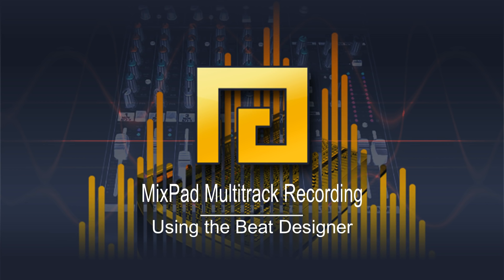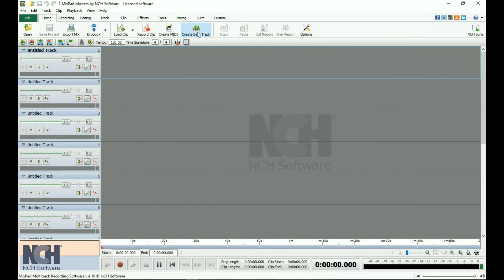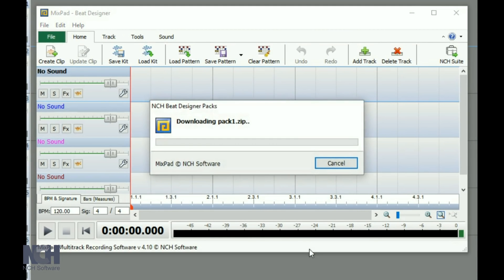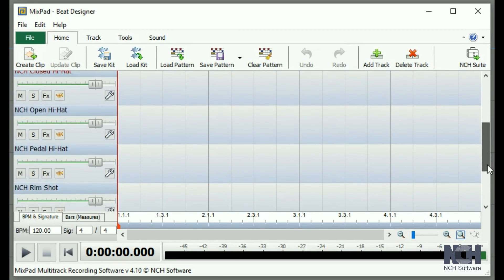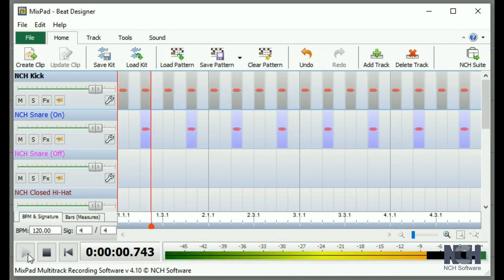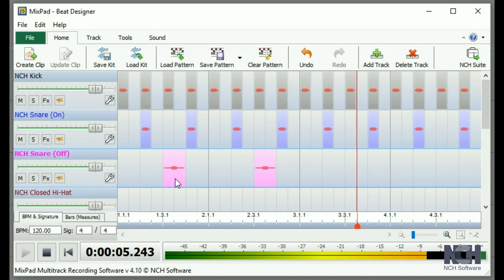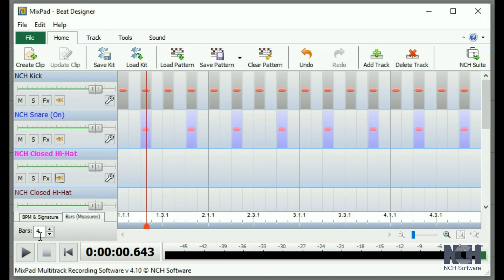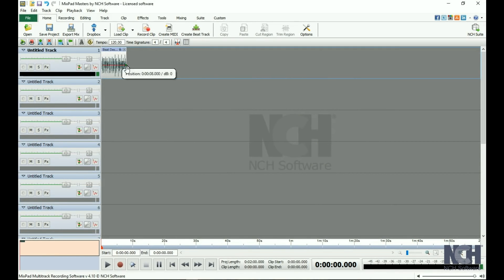How to Use the Beat Designer | MixPad Multitrack Recording Tutorial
This video will show you how to use the Beat Designer within MixPad Multitrack Recording software.

This MixPad tutorial will teach you how to get started with the Beat Designer within MixPad Multitrack music mixing software.